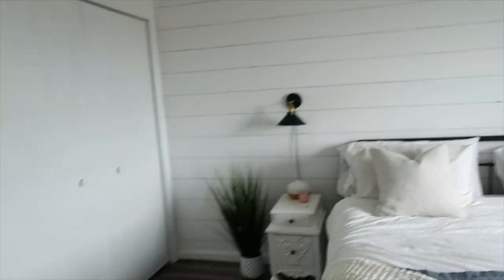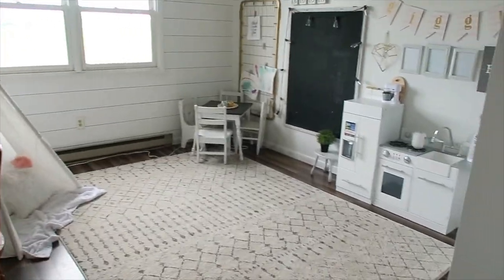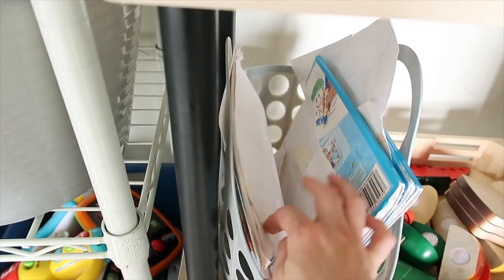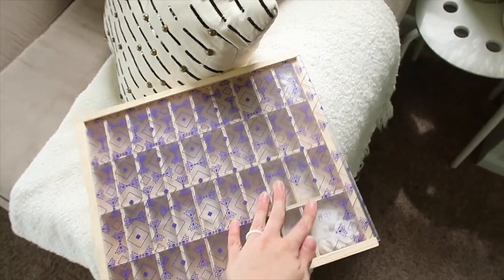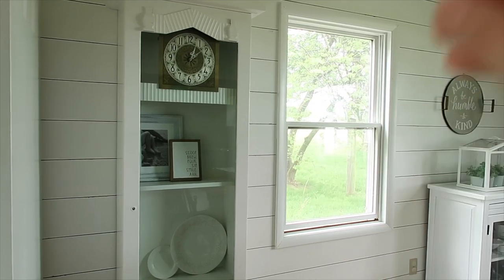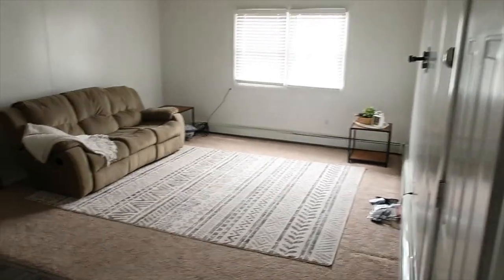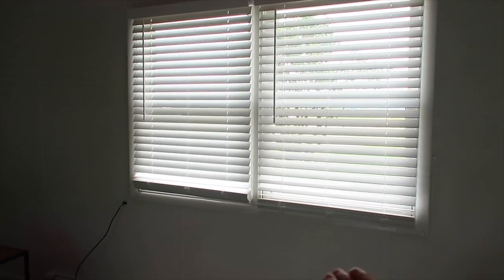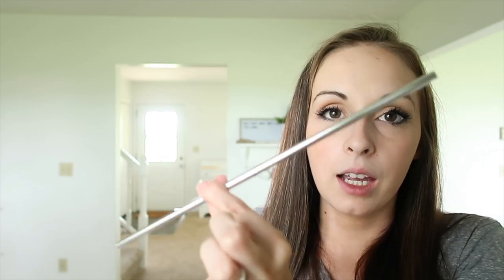Mini House Tour | Current Favorites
BED ROOM:
Plug-In Wall Lights
Stand Up Mirror: n/a

PLAY ROOM:
Bunny Ear Pillow
Play Tea Set
Play Kitchen
Closet Locks
Toy With Screw Gun
Mess Free Markers From Crayola
Playroom Rug

LIVINGROOM:
Rug (that I just ordered)
Letter Board Kit
Girls Sandals (on sale)
"I Belong With You" Sign
You Belong With Me" Sign
Pillow Covers

KITCHEN:
Jute Runner Rug In Front Of My Sink

FAMILY ROOM:
End Tables (almost a perfect match for the look and price!)
White Faux Wood Blinds
Familyroom Rug (best price ever!)

LAUNDRY ROOM:
Cordless Vacuum (colors may vary)
Spin Mop

MISC ITEMS:
Sippy Cup Lids
Stainless Steel Straws

,Adaline